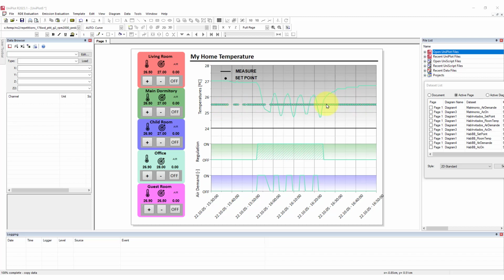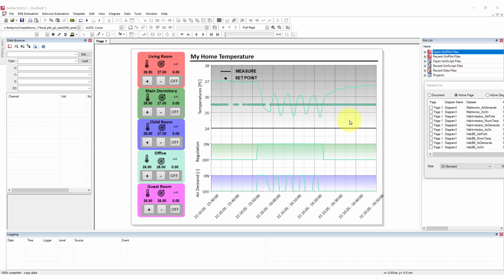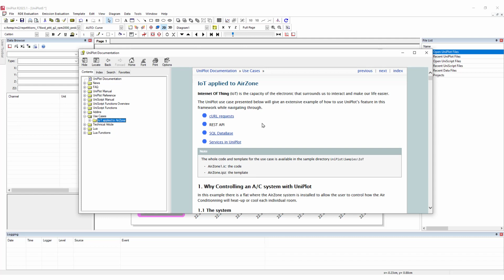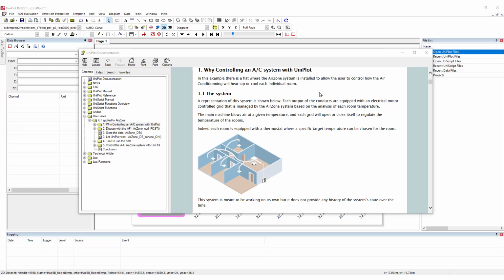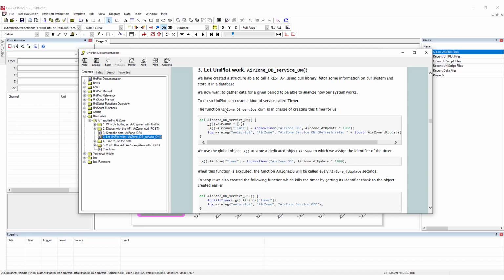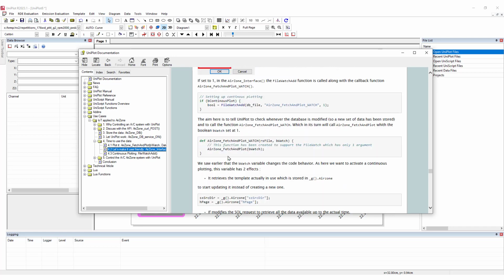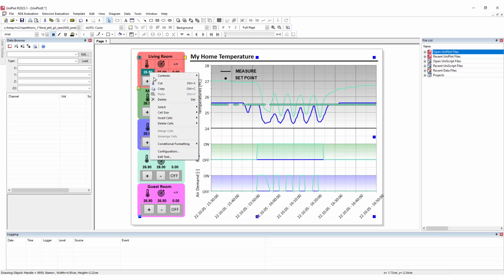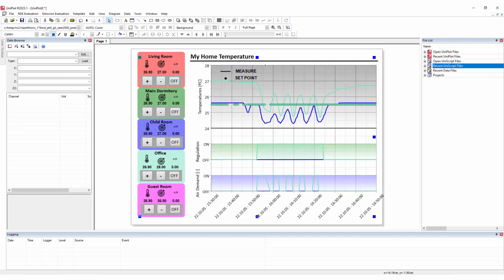Mastering IoT with UniPlot: AirZone System Integration | Step-by-Step Guide!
Are you ready to unlock the full potential of IoT in UniPlot? Look no further! In this game-changing tutorial, we dive deep into the fascinating world of the Internet of Things and show you exactly how to harness its power within the AirZone system.
🔥 Discover the Ultimate UniPlot IoT Integration! 🔥
🌐 Unleash IoT's Potential: Gain a comprehensive understanding of the Internet of Things (IoT) and witness firsthand how it revolutionizes the way we interact with technology.
📊 Mastering UniPlot: Learn how to seamlessly integrate IoT into UniPlot, a cutting-edge data analysis and visualization software, and become a UniPlot pro!
💾 The Magic of SQL: Discover how to leverage SQL queries to efficiently store, manage, and retrieve IoT data, enabling you to unleash the full potential of your AirZone system.
🌐 Connect with CURL: Explore the versatile CURL command-line tool and learn how to send HTTP requests to IoT services, opening up a world of possibilities.
📚 Expand Your Skill Set: Whether you're a beginner or an experienced developer, this tutorial equips you with the skills you need to become an IoT UniPlot expert.

0:00:00 Introduction
0:00:45 Use case presentation
0:01:30 Why Controlling an A/C system with Uniplot
0:01:43 Discussing the API in details
0:01:52 Store the data in an SQL Database
0:01:58 Automatize UniPlot using services.
0:02:08 Time to use the data
0:03:00 Act on your system : PUT requests.